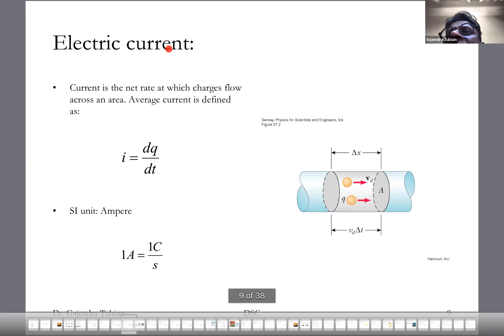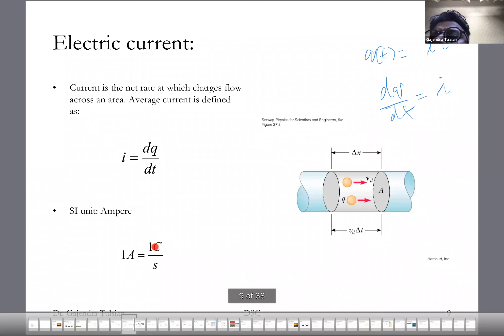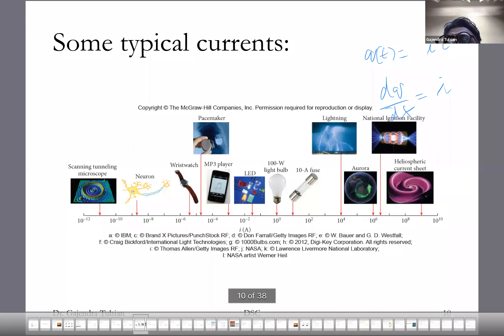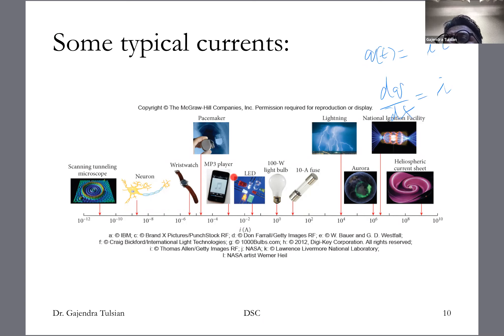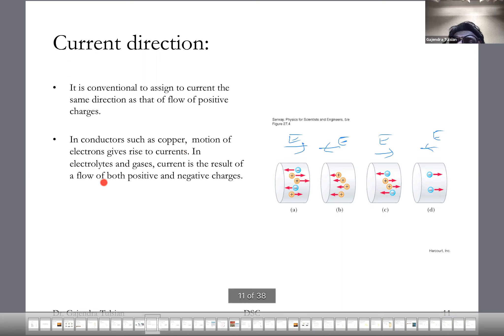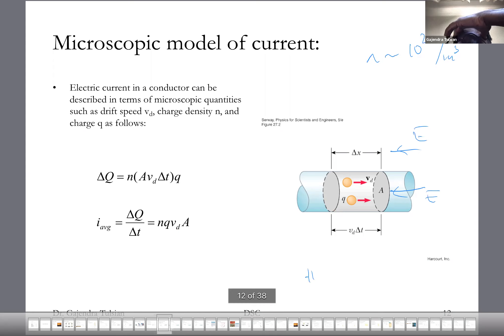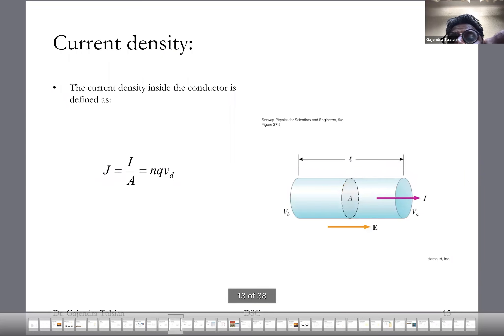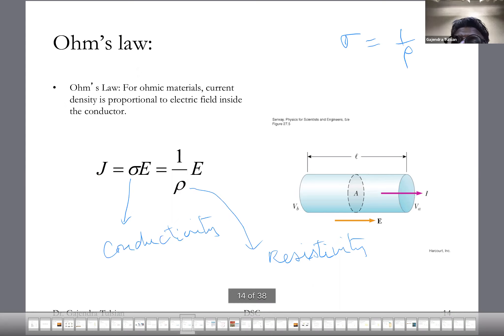PHY2049 CH09 E Currents Lecture P3